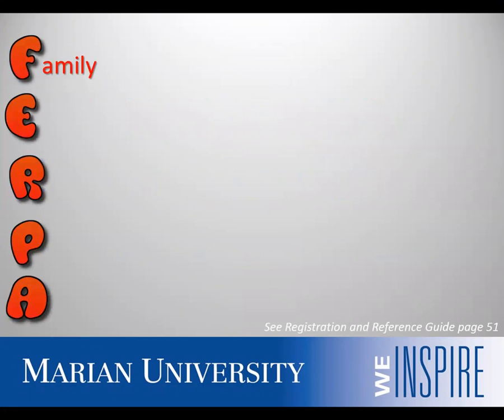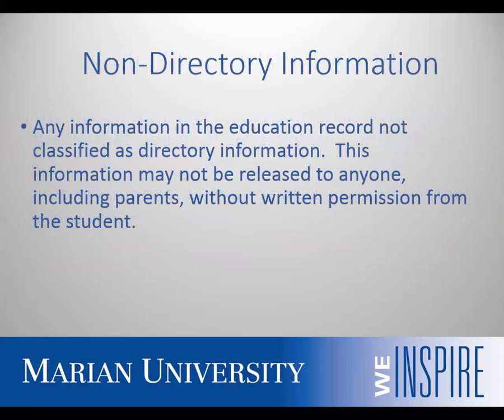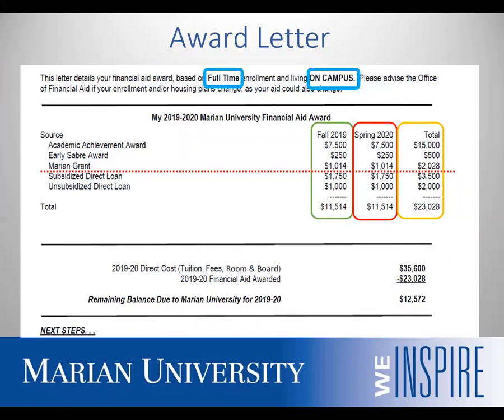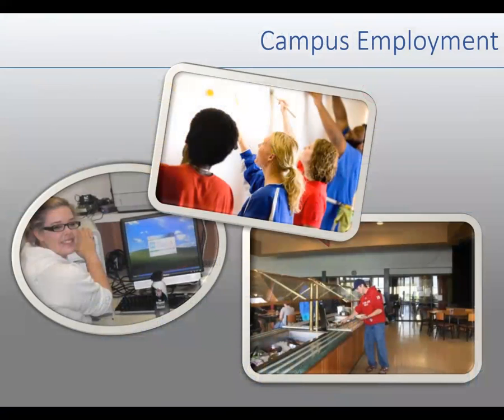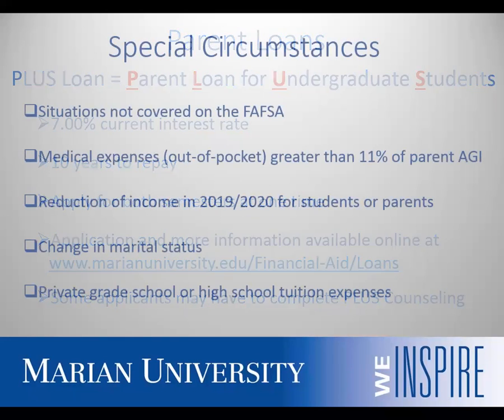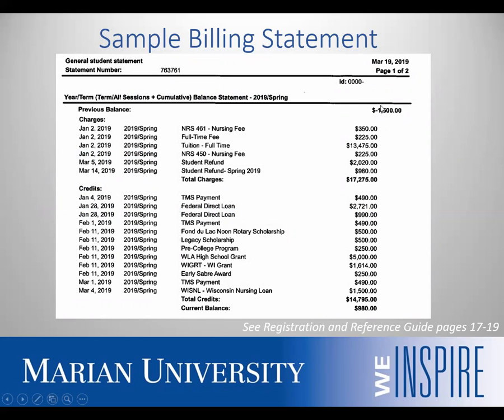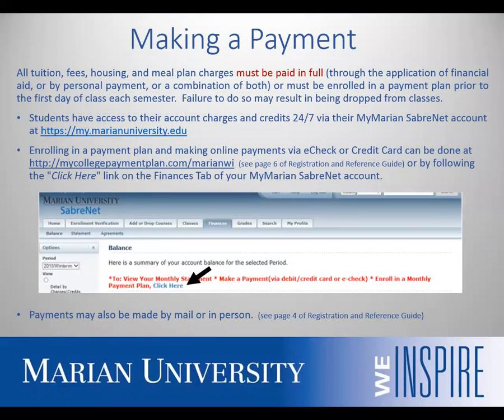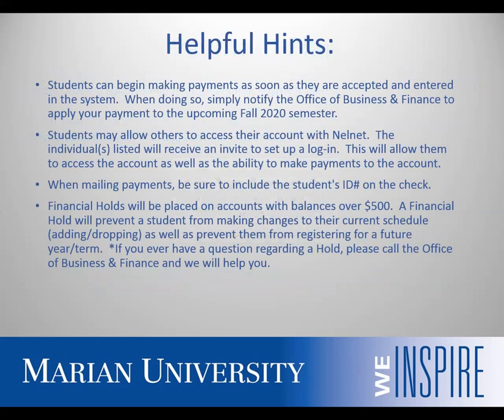Financial Aid, Business Office and Registration at Marian